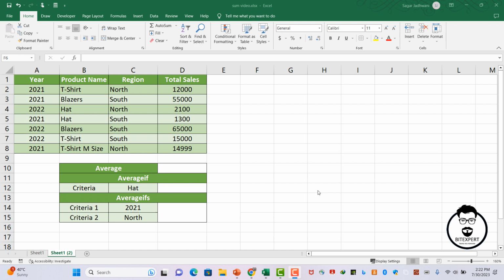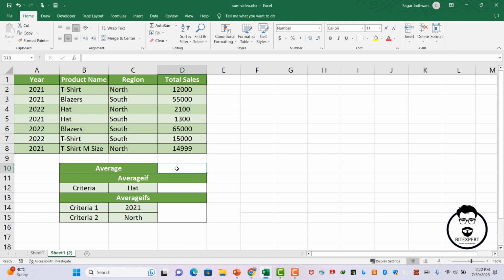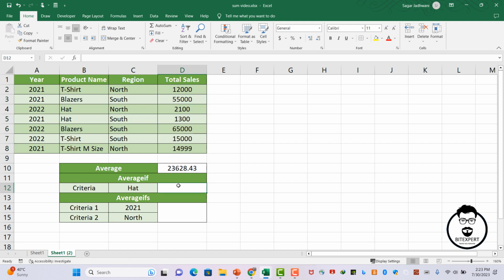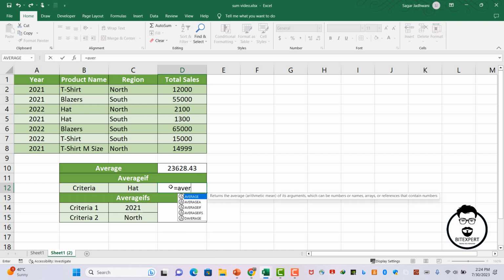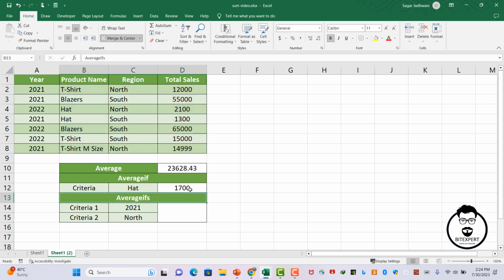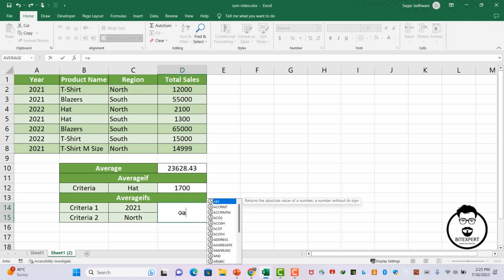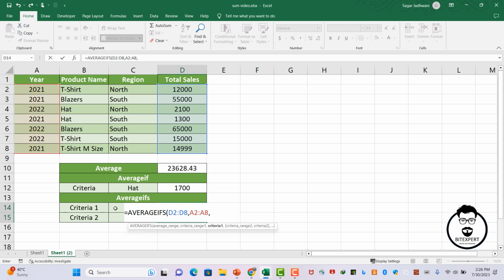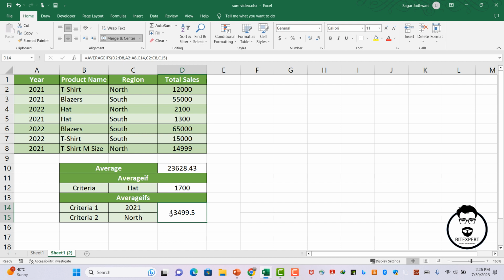Average, Averageif & Averageifs function in Excel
In this video we will learn how to use the Average, Averageif and Averageifs function in Microsoft Excel.